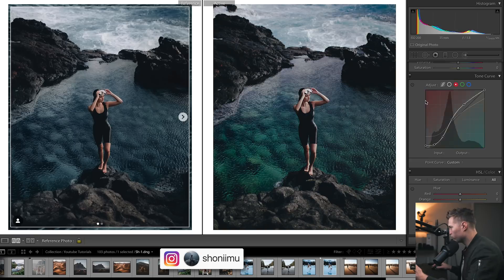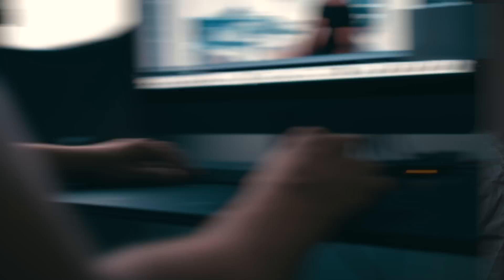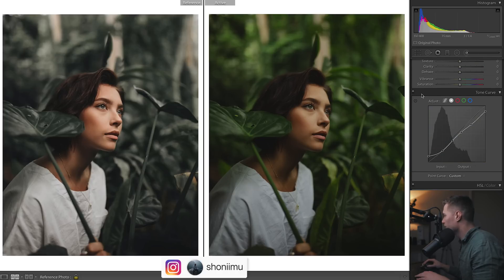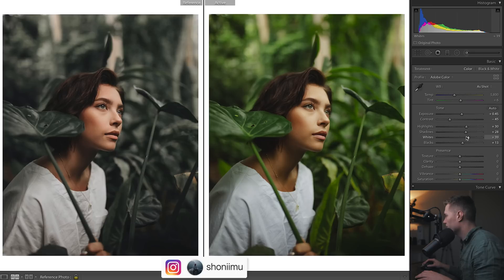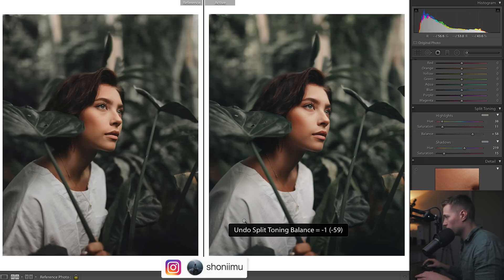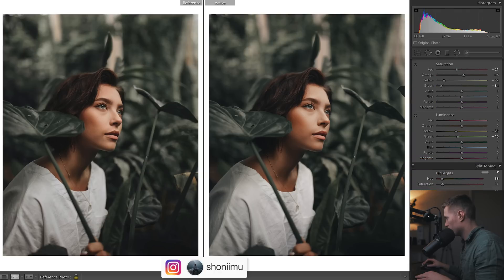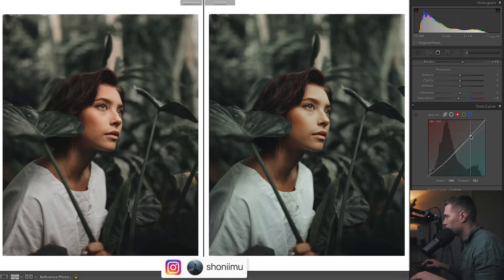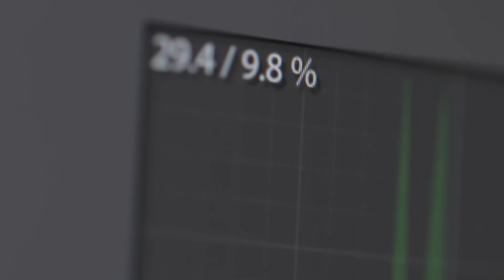FREE DNG How to get the Faded Look @shoniimu - Lightroom Editing Tutorial For Instagram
In this free Lightroom tutorial, I show you how to get a faded look to your travel photos using Adobe Lightroom. RAW Image for This Tutorial Available to Download Inside the Course!

The password appears top right during the video don't skip the video to see it

Luts!

Presets!